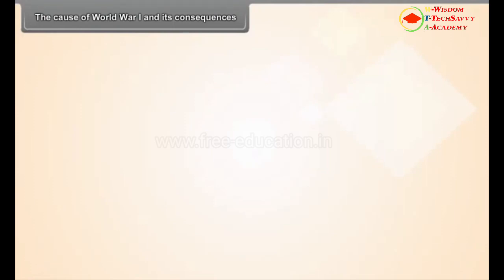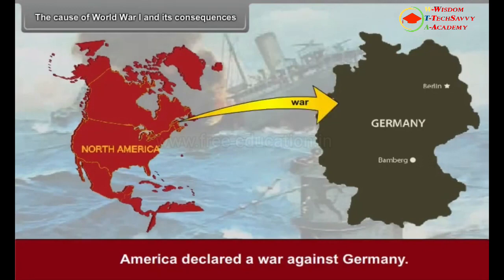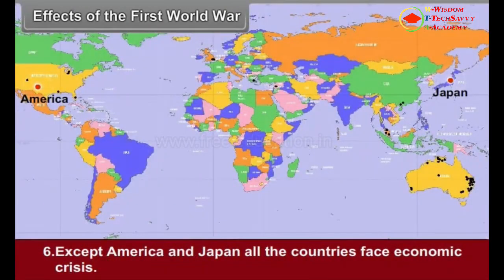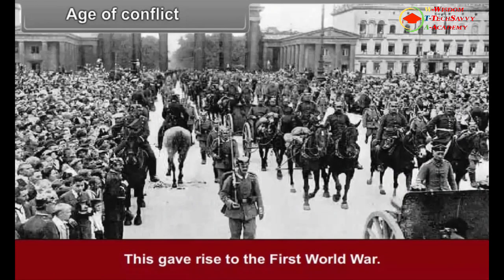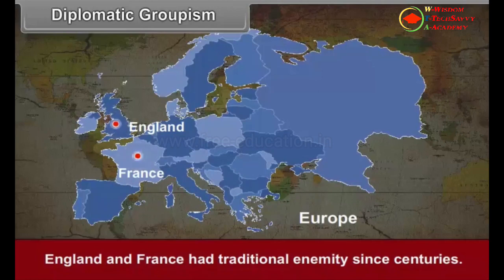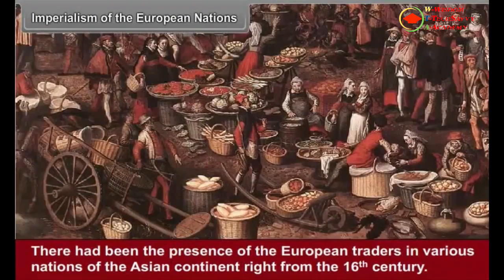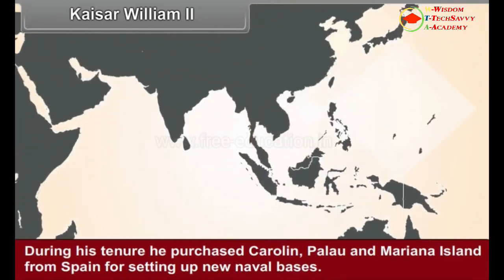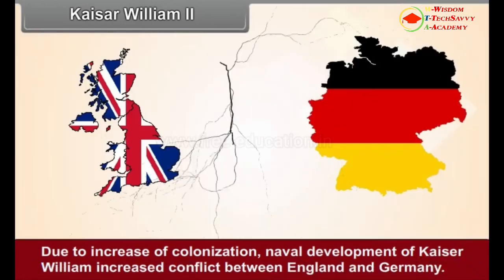Twentieth Century - Age of Conflict - First World War Class 10 Social Science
The twentieth century was a period of significant conflict, and the First World War was one of the most significant events that shaped the century. Here are some key points to help you understand the First World War in Class 10 Social Science:

Causes: The First World War was triggered by a complex web of factors, including nationalism, imperialism, alliances, and the arms race. The assassination of Archduke Franz Ferdinand of Austria-Hungary by a Serbian nationalist was the immediate cause of the war.

Major powers: The major powers involved in the war were the Allied Powers (including the United Kingdom, France, and Russia) and the Central Powers (including Germany, Austria-Hungary, and the Ottoman Empire).

Trench warfare: The war was characterized by trench warfare, in which soldiers fought from long, narrow ditches dug into the ground. The conditions in the trenches were extremely difficult, and soldiers faced many dangers, including disease, exposure, and gas attacks.

New weapons: The war saw the introduction of new weapons and technologies, including tanks, airplanes, and poison gas. These weapons led to massive casualties and changed the nature of warfare.

End of the war: The war ended on November 11, 1918, when Germany signed an armistice with the Allies. The Treaty of Versailles, which was signed the following year, imposed heavy reparations on Germany and led to significant political changes in Europe.

Impact: The First World War had a profound impact on the world, including political, economic, and social changes. It led to the collapse of empires, the rise of new nations, and the emergence of the United States as a world power. It also paved the way for the Second World War and shaped the course of the twentieth century.